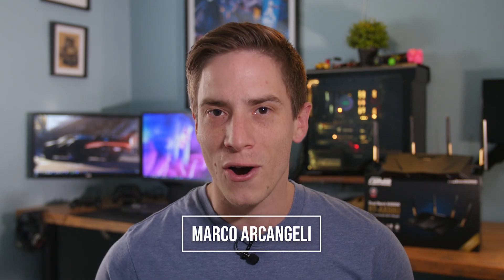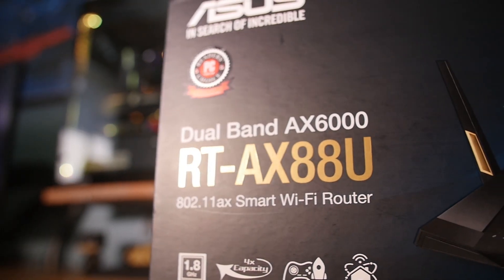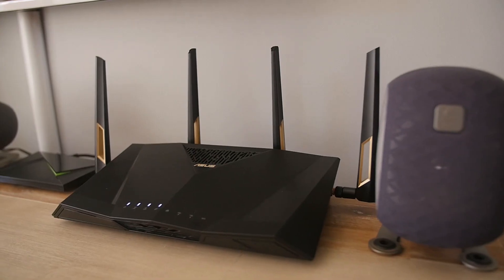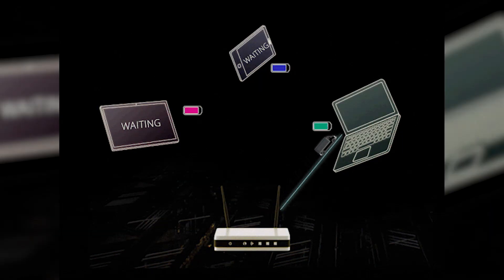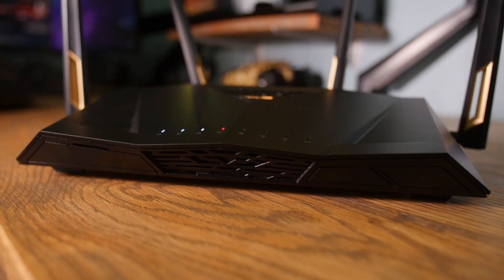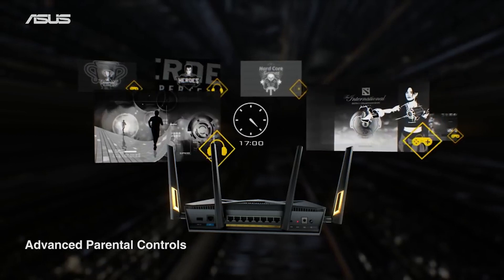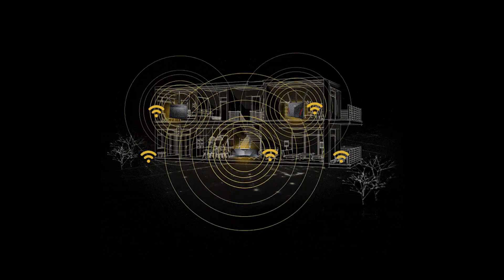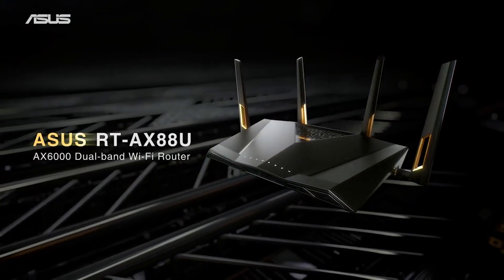Asus RT-AX88U - The WiFi 6 Router You've Been Looking For!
WiFi 6 is here - we take a look at the future of WiFi in the form of Asus'  new router, the RT-AX88U!